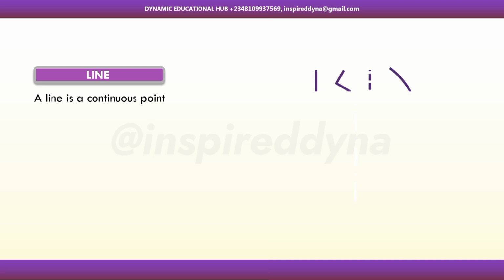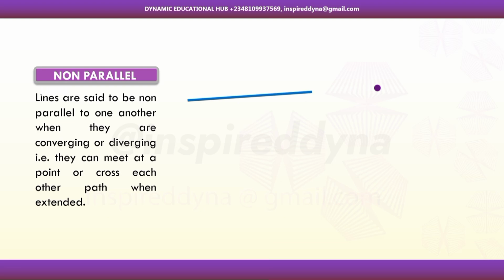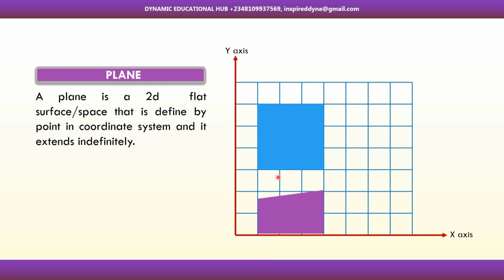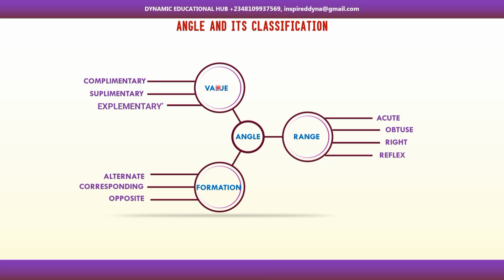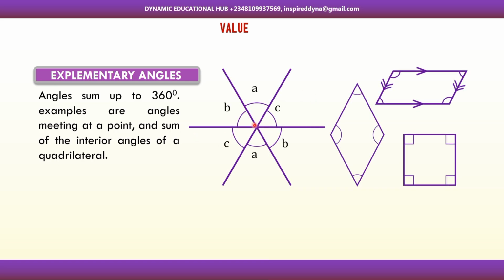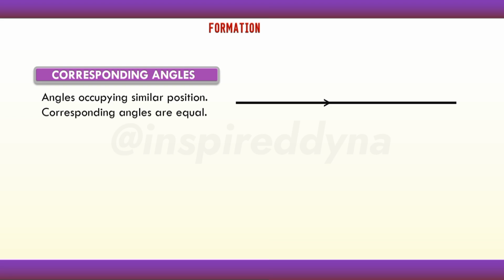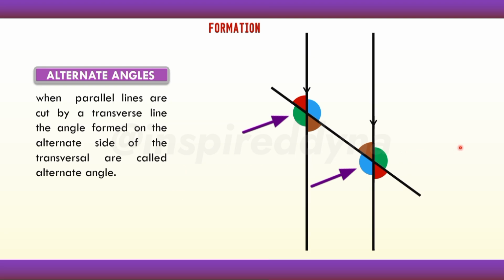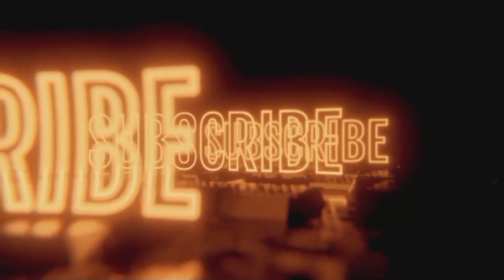Introduction to Geometry | Types of Lines and Angles Explained | Euclidean Geometry Grade 10–12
Welcome to the first lesson in our Euclidean Geometry Made Easy series!
In this video, we’ll build a strong foundation in geometry by exploring the basics of lines, planes, and angles — the building blocks for understanding all future geometry topics.
This video covers continuous and discontinuous lines, parallel and perpendicular lines, transversal lines, planes, and the classification of angles including acute, obtuse, right, reflex, complementary, supplementary, and explementary angles.
We’ll also learn about corresponding and alternate angles, their properties, and how to use them in geometry proofs.
Perfect for Grade 10, 11, and 12 students, this lesson is essential for anyone preparing for WAEC, NECO, JAMB, IGCSE, or any high school geometry exam.

Timestamps / Chapters

00:00:01 – Introduction to Basics of Geometry
Why understanding geometry fundamentals is important.
Overview of lines, angles, and shapes as the foundation for problem-solving.
00:00:44 – Types of Lines: Continuous and Discontinuous
Definition of a line in Euclidean Geometry.
Straight, zigzag, and curved lines explained.
Discontinuous (dashed) lines and their characteristics.
00:03:02 – Perpendicular and Parallel Lines Explained
What makes two lines perpendicular (90° intersection).
Parallel lines defined and identified using arrow markings.
00:05:35 – Non-Parallel and Transversal Lines
Difference between converging, diverging, and parallel lines.
Definition of a transversal line and its effect on parallel lines.
How corresponding angles form when a transversal cuts parallel lines.
00:09:20 – Understanding Planes and Coordinate Systems
Definition of a plane (2D surface) in geometry.
Cartesian coordinate system (X, Y, Z axes).
Planes like XY, XZ, and YZ in 2D and 3D geometry.
00:13:00 – Angle Formation and Classifications
How angles form at intersections and vertices.
Types of angles based on formation and range.
00:14:15 – Angle Range Categories: Acute, Right, Obtuse, and Reflex
Classification of angles by measurement.
Complementary (sum = 90°), Supplementary (sum = 180°), and Explementary (sum = 360°) angles explained.
Interior angles of triangles and quadrilaterals.
00:23:55 – Corresponding and Alternate Angles with Examples
Definition and examples of corresponding angles (equal in similar positions).
Definition and examples of alternate angles (equal on opposite sides of a transversal).
How these relationships help in solving geometry theorems.
00:29:01 – Angle Relationships and Proofs in Diagrams
Using diagrammatic examples to identify equal angles (corresponding, alternate, opposite).
Demonstrating angle relationships and equality in parallel lines cut by a transversal.
00:32:35 – Video Recap and Next Steps
Review of all key concepts: lines, angles, and relationships.
Preview of the next lesson on gradients and slopes in geometry.

Basics of Euclidean Geometry
Types of Lines and Angles
Perpendicular, Parallel & Transversal Lines
Complementary, Supplementary, and Explementary Angles
Alternate and Corresponding Angles
Planes and Coordinate Systems (2D & 3D)
Angle Relationships and Geometry Proofs